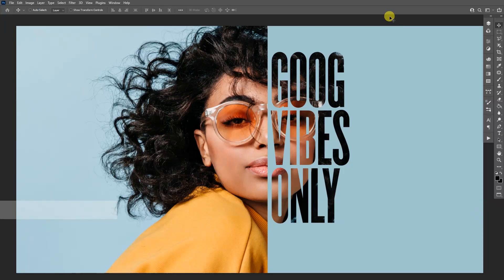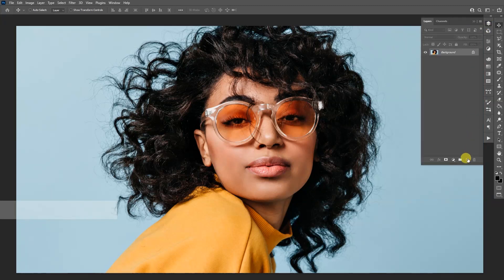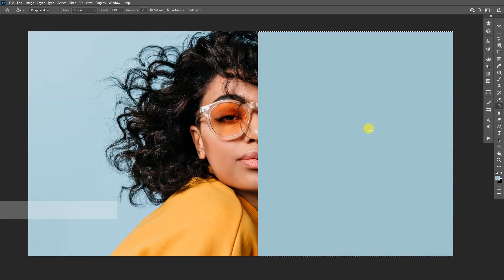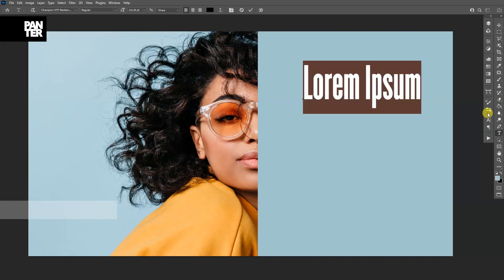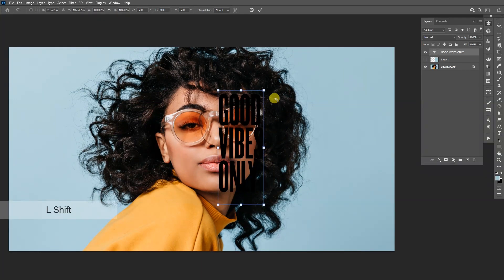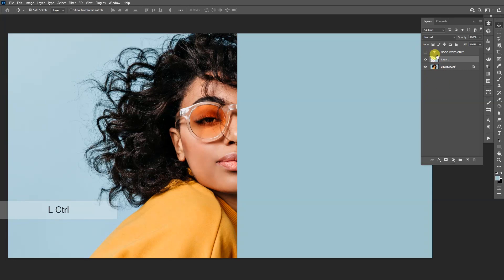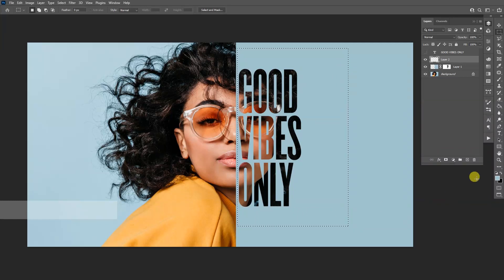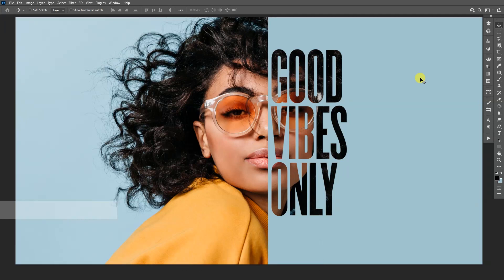How To Put an Image Inside of Text | Photoshop Tutorial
If you want to find out more ways how you can mask in Photoshop then this is one of the directions where you can mask the text in a model and create a stunning poster.